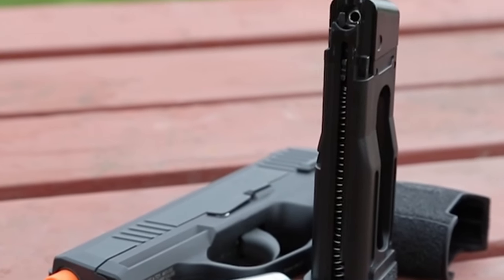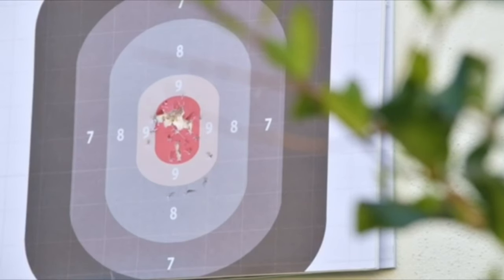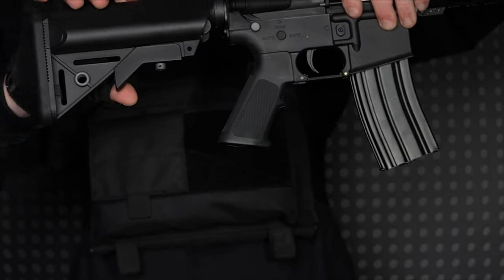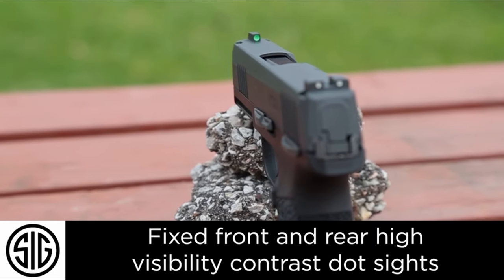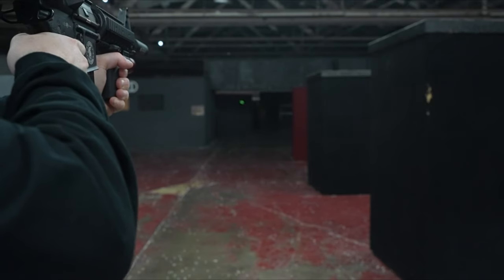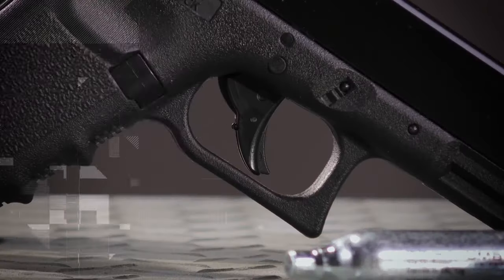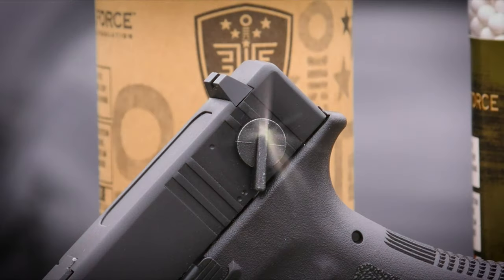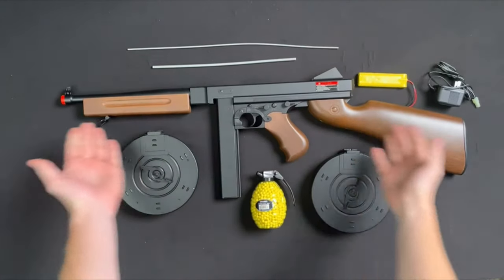Top 7 Best Airsoft Guns in 2024 – Gear Up for Victory!​ 🎯🔥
Looking for the best airsoft guns of 2024? We’ve got you covered! In this video, we showcase the top 7 airsoft guns that deliver unmatched reliability, precision, and firepower. Whether you’re a beginner or a seasoned player, these picks will help you dominate the battlefield. From AEGs to gas-powered pistols, we break down the key features, pros, and what makes each gun stand out. Watch till the end to find the perfect airsoft weapon for your playstyle. 🎯🔥

Links: 🔥